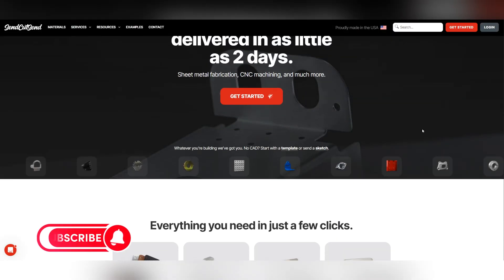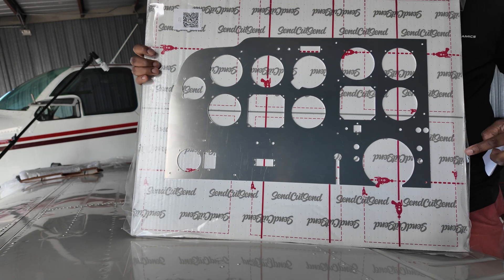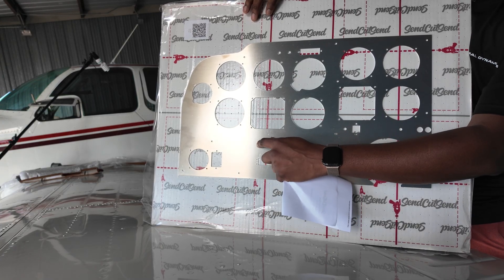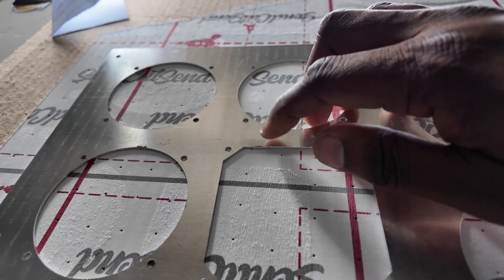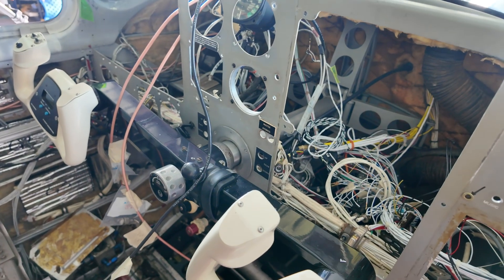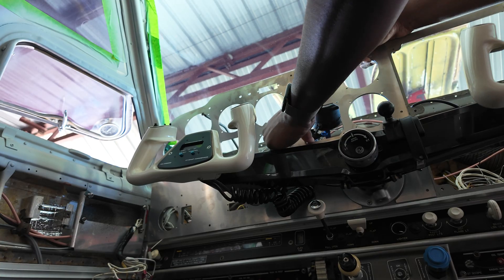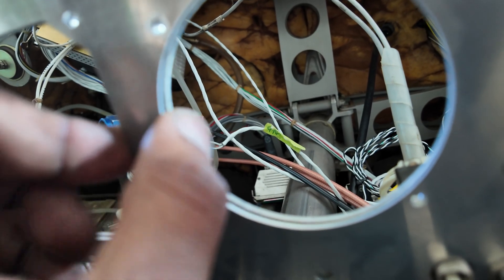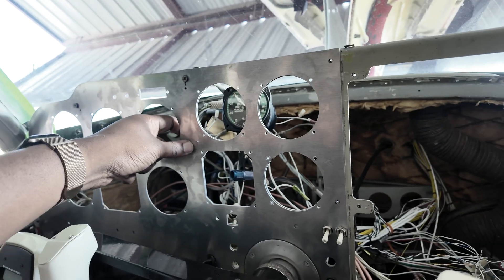Can I Make My Own Instrument Panel - How Will It Work?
Can I make my own instrument panel using an instant quoting online service like SendCutSend? Let's find out. It does take access to a few more tools like the ability to use a program like Fusion 360 or AutoCAD but, let's see what modern tools can do for us in general aviation.

By the way, this panel was roughly $80 with free shipping, took about a week from order to delivery, and uses materials specifically called out by the FAA via the appropriate guidance as being acceptable. Furthermore, the methods discussed in this video are not instruction but are guided by my A&P IA.

For the keyboard warriors: I'm an owner, operator, aerospace engineer, design engineer, flight test engineer, I am under supervision, training for my A&P  license, and understand very clearly I am not able to sign off on the installation of any of the panel work you saw in this video. If none of this works for you, I still 100% sincerely welcome your comments and concerns - it's just how I learn and I will celebrate you for it...as long as you are respectful. If you aren't, you will be ridiculed.

Members got early access to this video and I thank them for their continued support. There's also a special message for everyone at the end of the video - go support other content creators and a thank you to my mom.

Also, I am sorry for the unavoidable APU noise - it's a little difficult to edit out in the time I have at the moment. I am still messing with a combination of microphone locations (see...it's on my hat this time...) to try to improve this but the constant hum and hiss, is a normal occurrence for my hangar unfortunately.

TheCarterList (All from Epidemic Sounds)
Nothing's New - Basixx
Homesick - DonVayei
Mighty Stylus - Dusty Decks